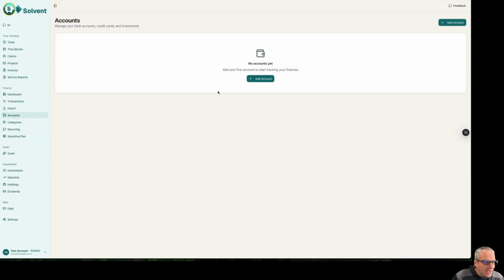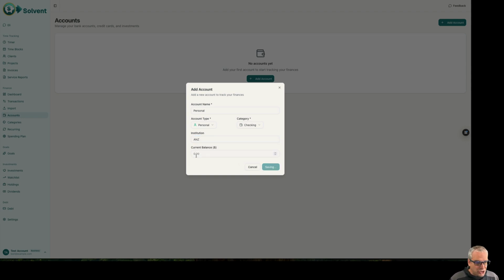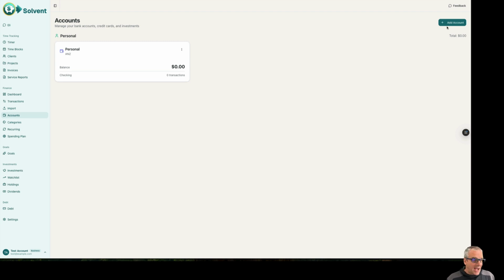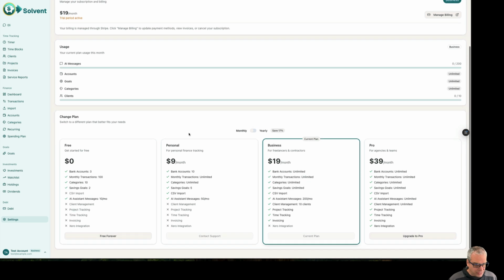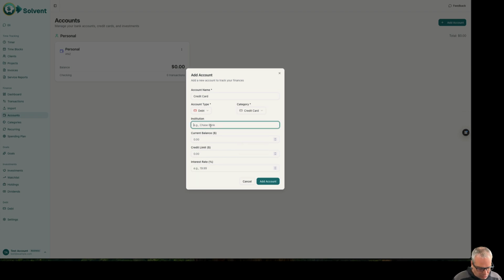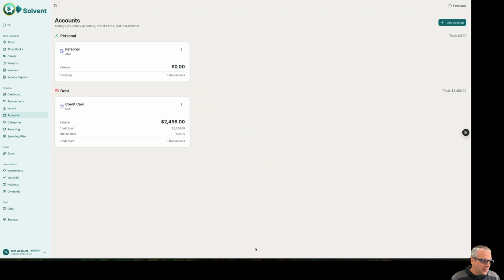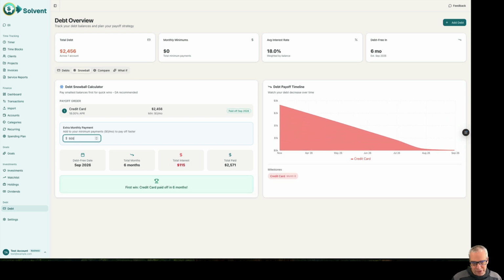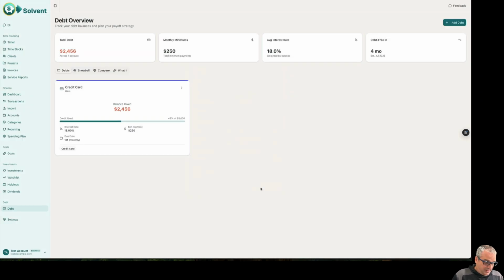Solvent Account Types: Setting Up Checking, Credit Cards & The Debt Snowball Calculator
- In this walkthrough, I'll show you how to add your first accounts in Solvent - checking accounts, credit cards, and how our debt snowball calculator can help you tackle multiple debts strategically. We'll get you set up and ready to start tracking transactions.

No fluff, just the tools that actually work for getting your money organized.